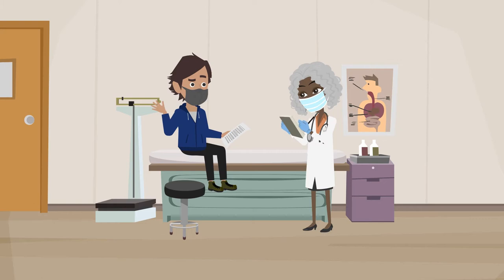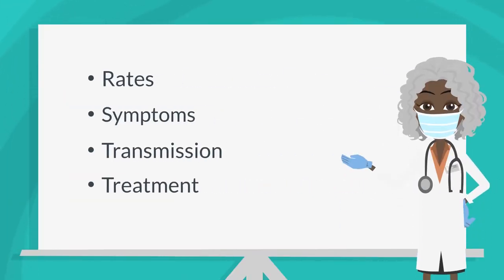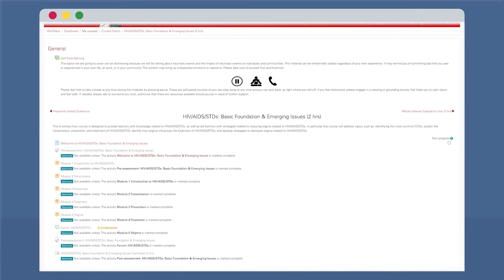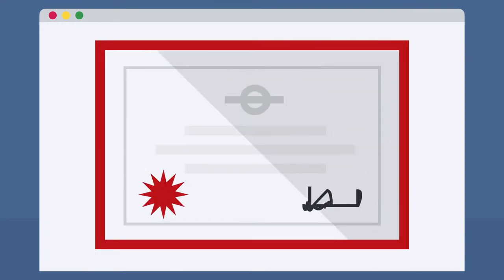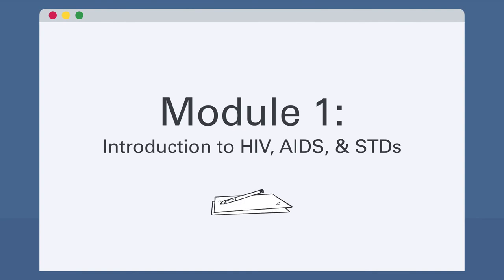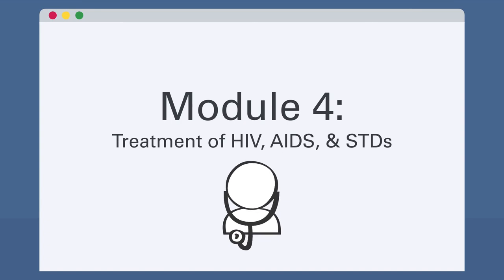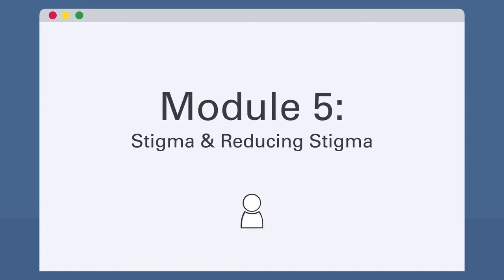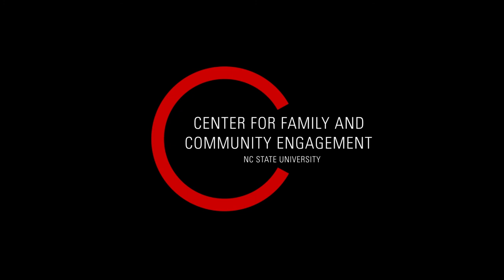HIV/AIDS/STDs: Basic Foundations and Emerging Issues Course Trailer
Learn about our HIVS/AIDS/STDs: Basic Foundations and Emerging Issues course!